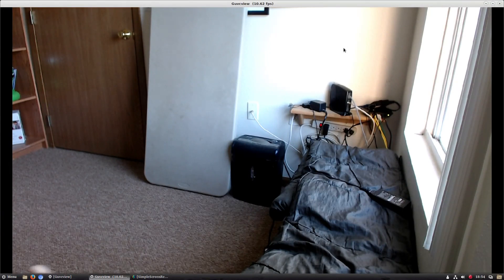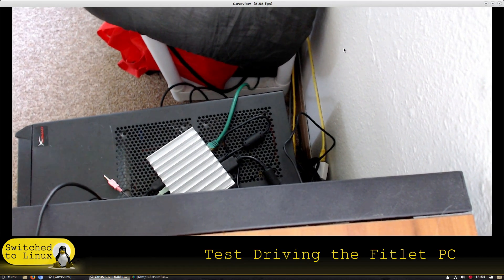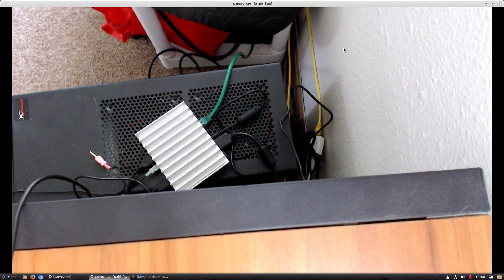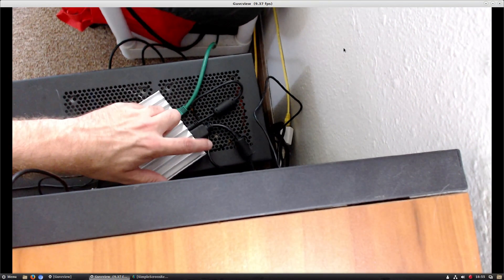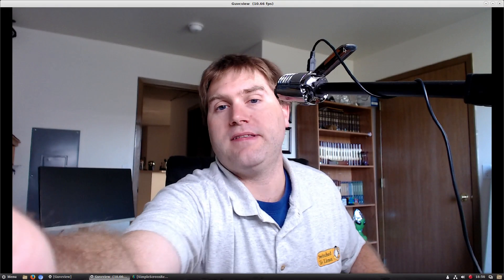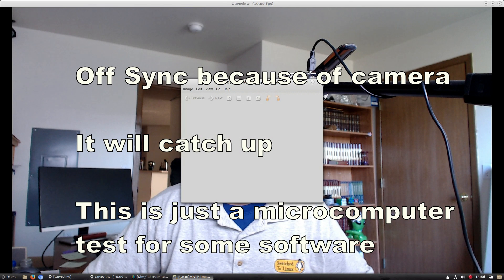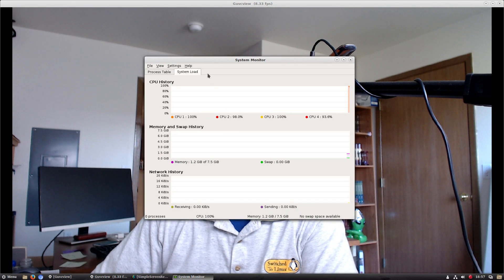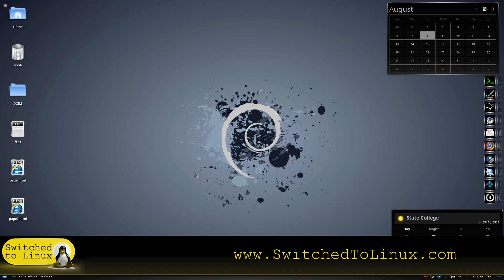Test Driving the Fitlet Micro Computer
The fitlet computer is an awesome device so I wanted to take it for a drive on video.  It is not the snappiest computer, but it does a great job on productivity tasks as long as the video is not recording.  I assume this has to do with the internal graphics, so I do not fault the device for that, but it performs well when we are not recording.